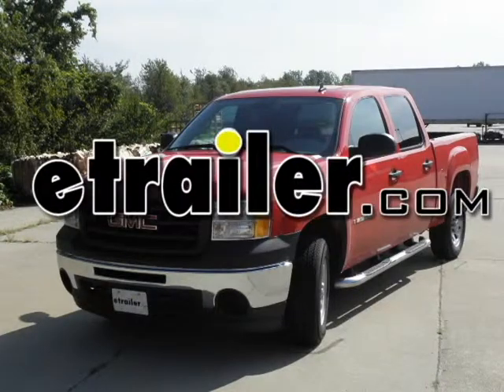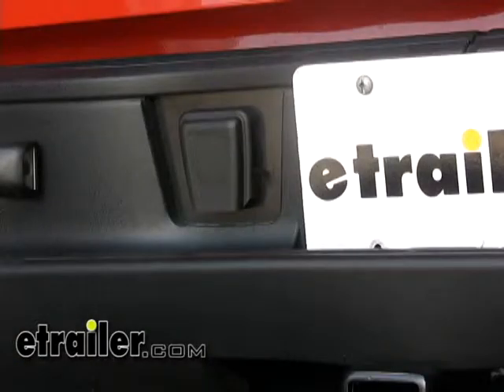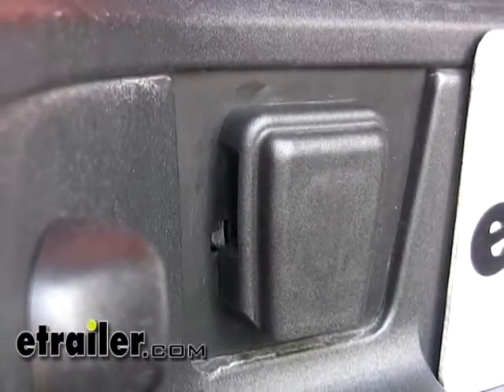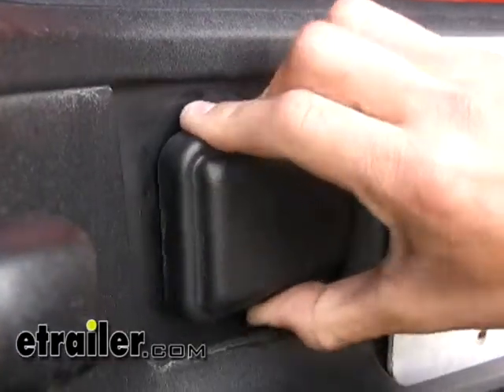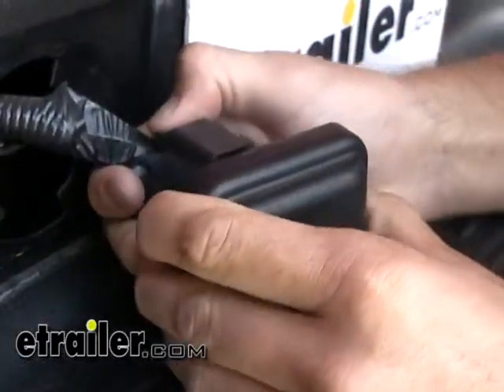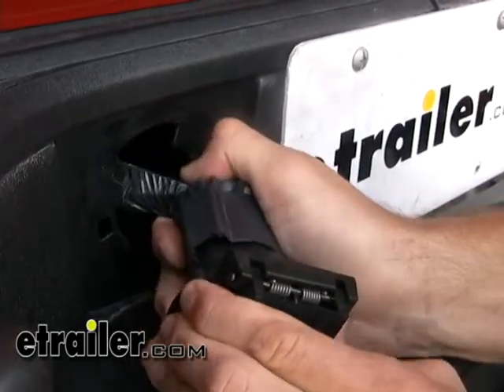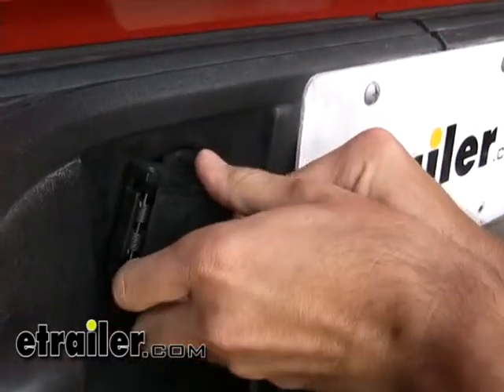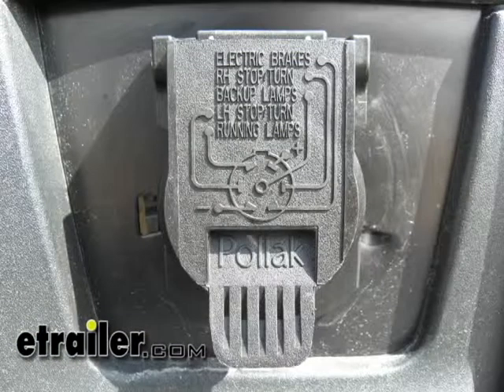Installation of the Pollak Twist-In Trailer Connector on a 2009 GMC Sierra 1500 - etrailer.com